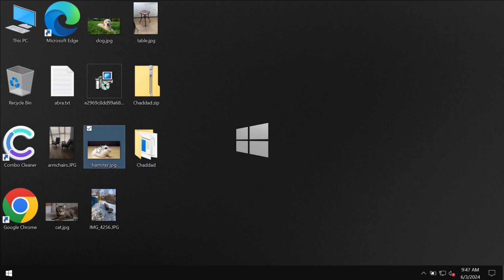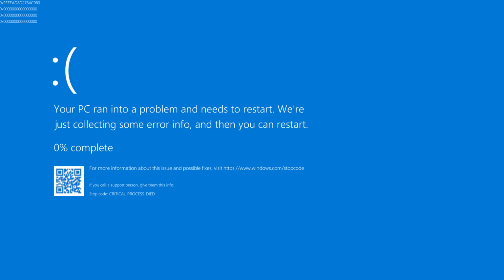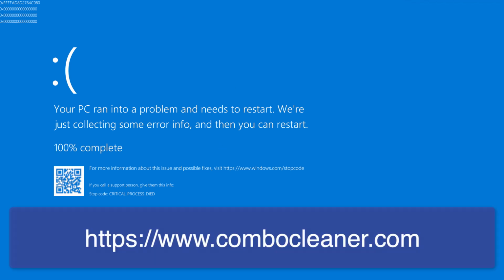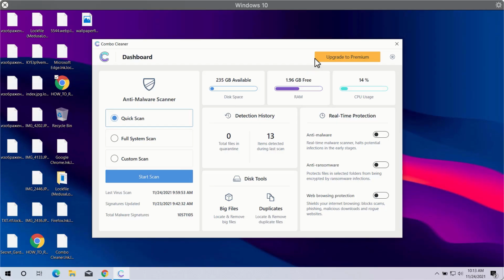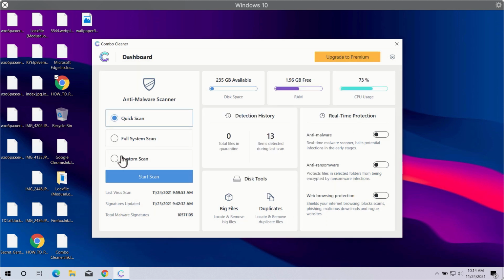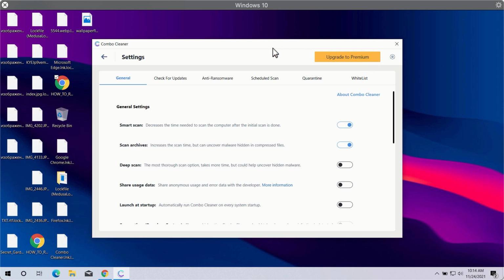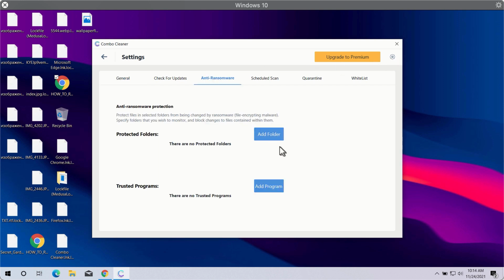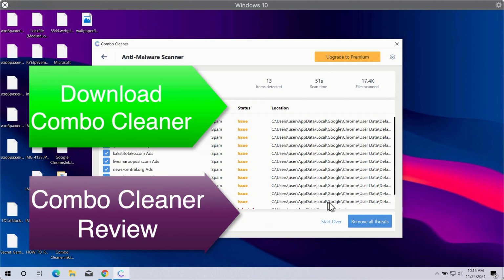Chaddad ransomware removal [.Chaddad file virus].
Chaddad is a ransomware. It is also referred to as the .Chaddad file virus. It encrypts files and then appends a special .Chaddad extension to the filenames. As a consequence, it's not possible to use the files. Then the ransomware tells its victims to pay a special ransom for file restoration. Yet, paying the ransom is not a good idea. Don't pay it and don't waste the funds. Remove it with Combo Cleaner Antivirus via the official and thus get your data always protected with its help in the future.